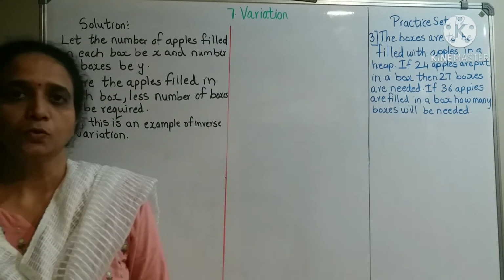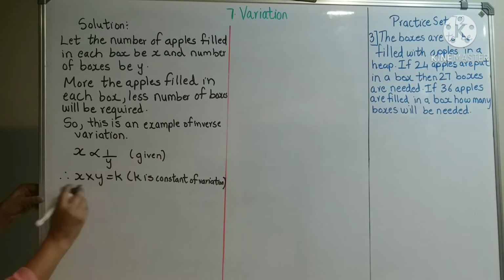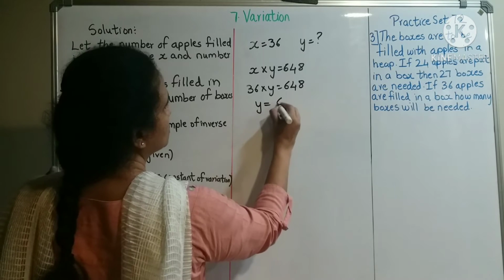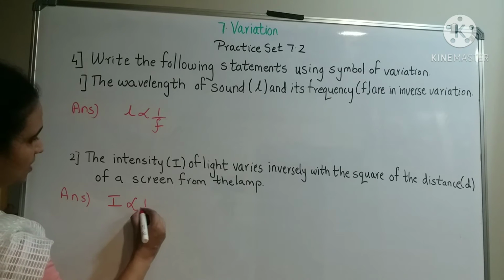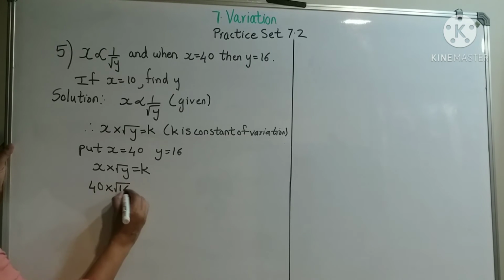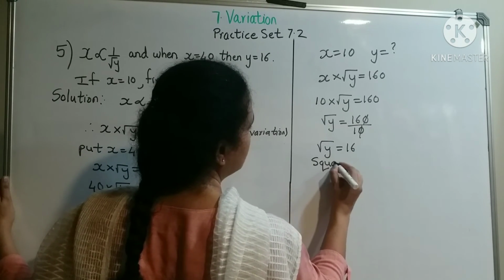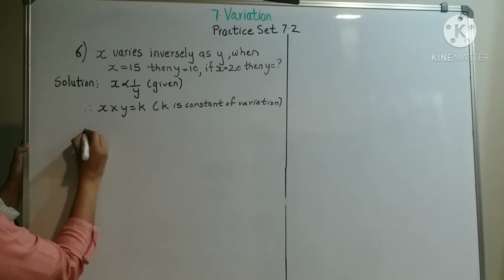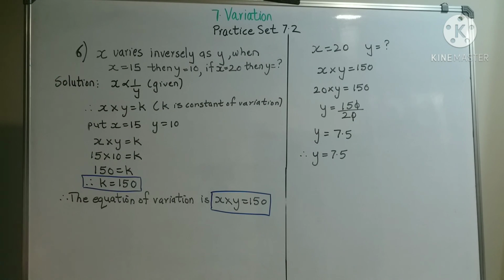Std VIII MATHEMATICS lesson no 7 Variation video 5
Practice set 7.2 sum no 3,4,5 and 6